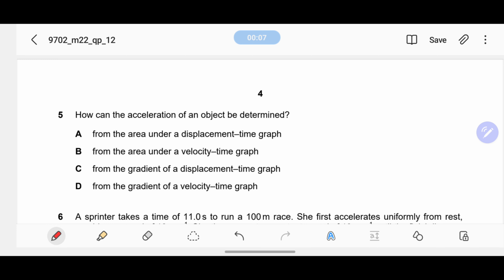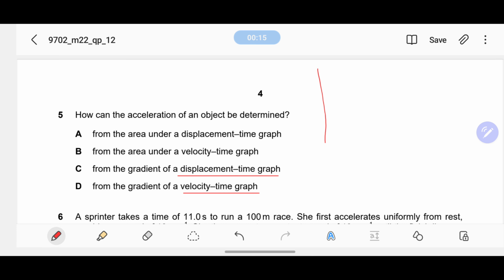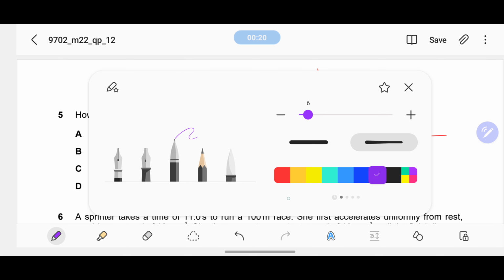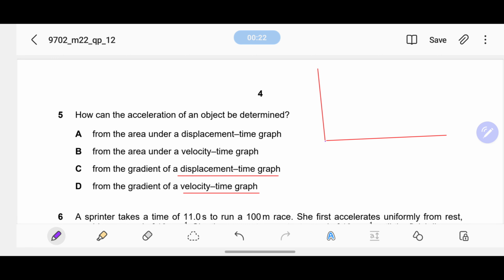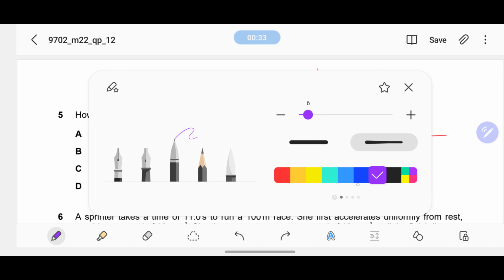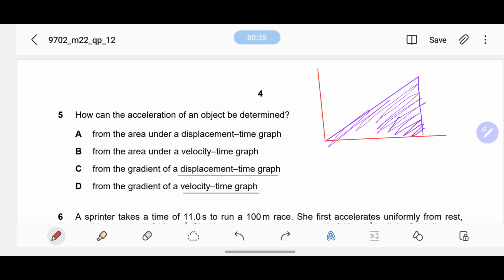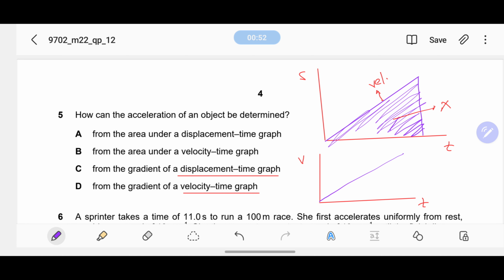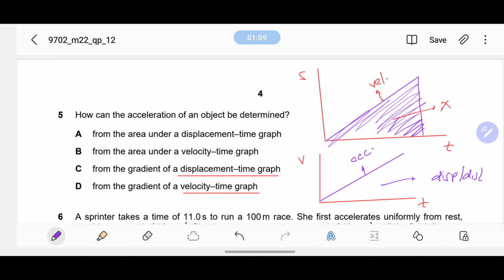FM/22 P12 Q5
How can the acceleration of an object be determined?